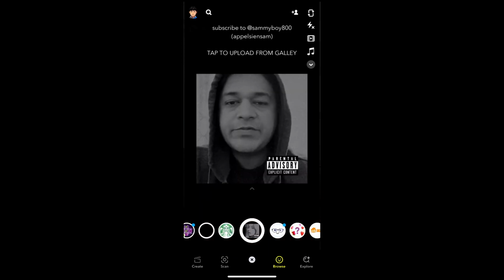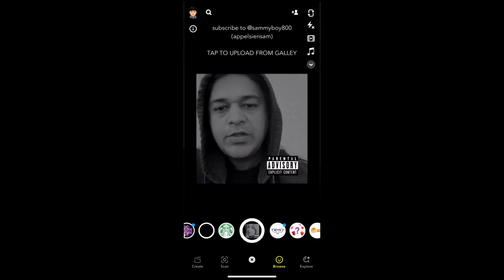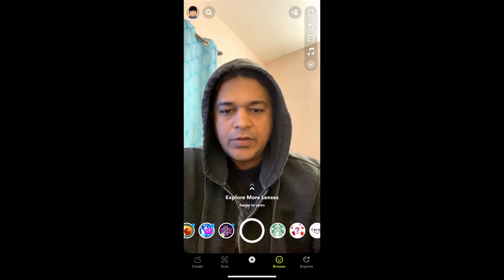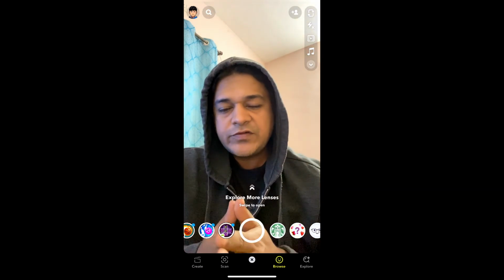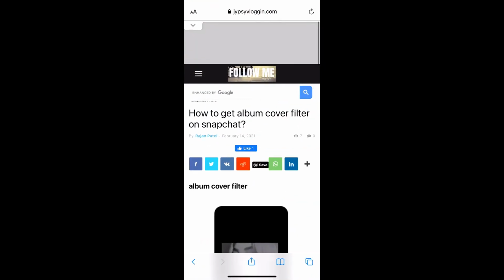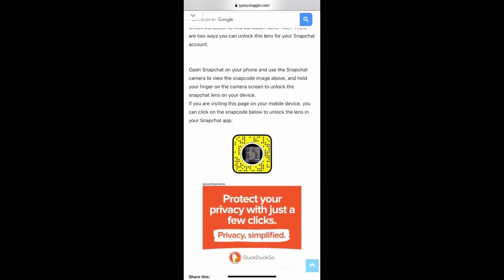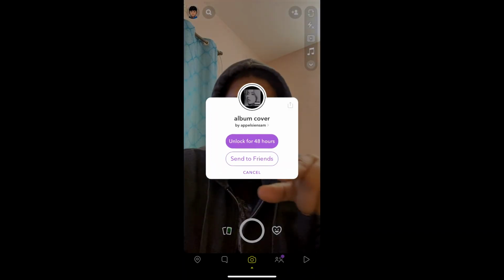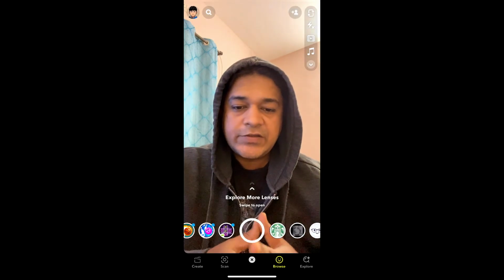How to get album cover filter on snapchat